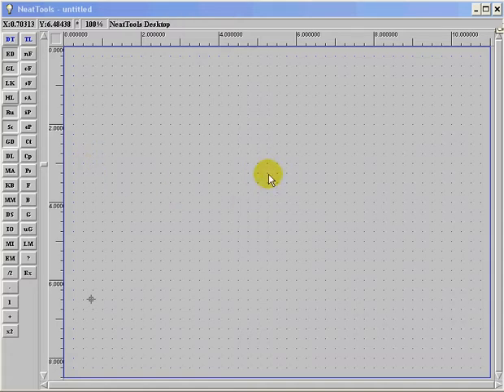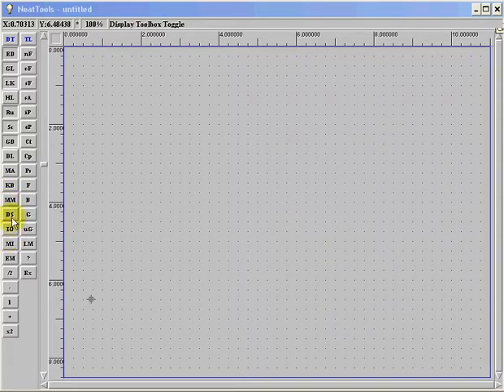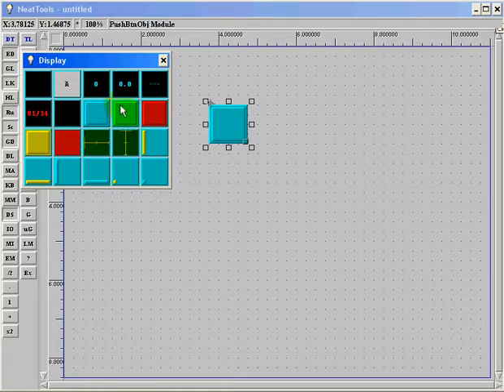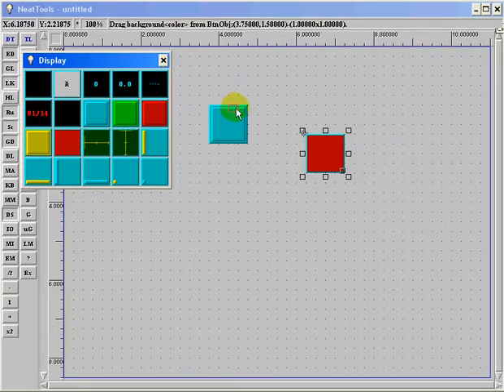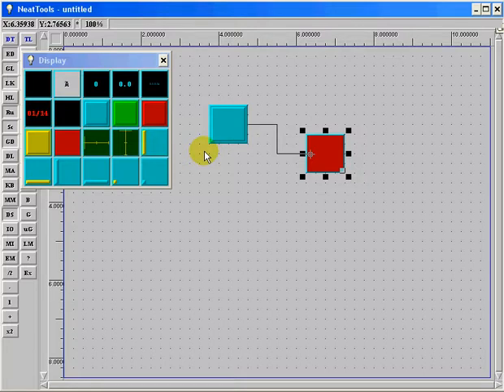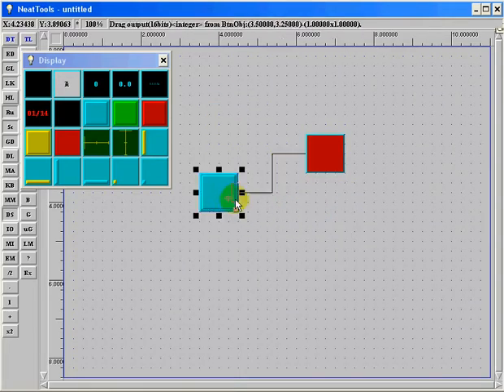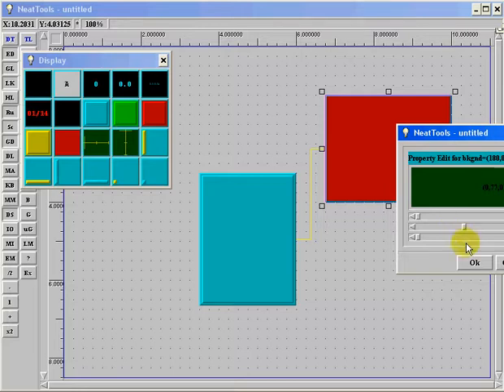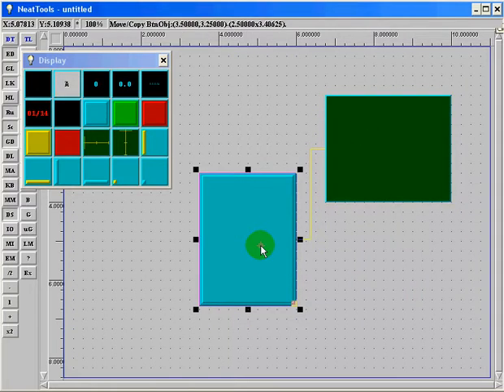Button and LED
A very simple Demonstration of NeatTools.  A Button Module is connected to a LED Module.